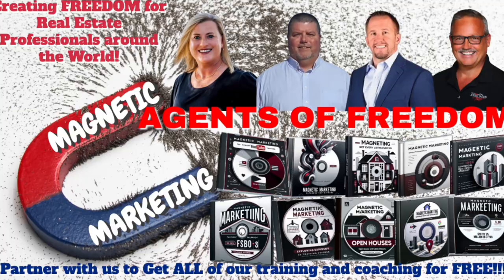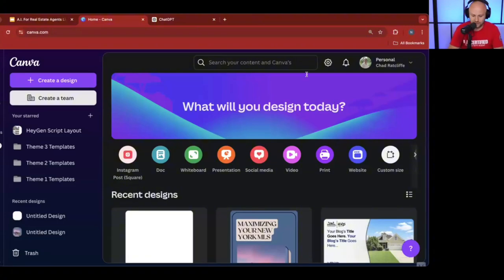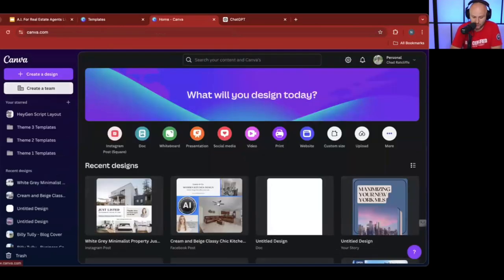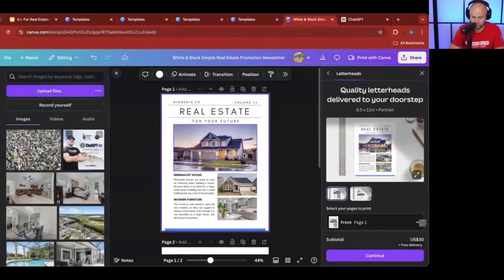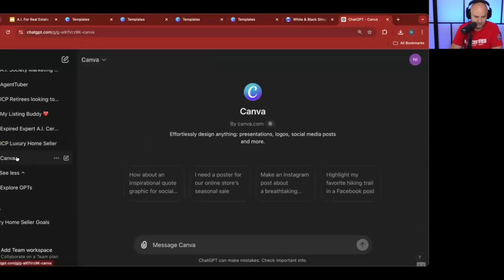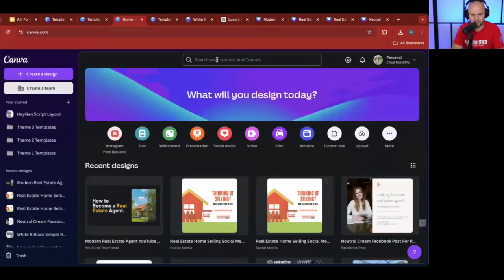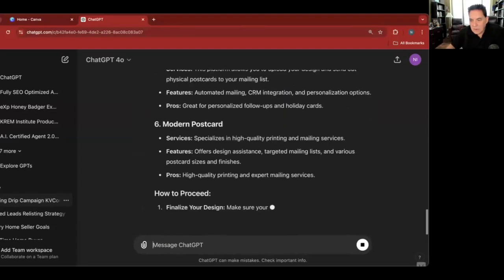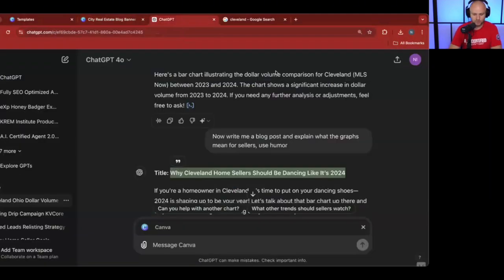Master Canva in Minutes | The Ultimate Real Estate Branding Blueprint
Master Canva in Minutes | The Ultimate Real Estate Branding Blueprint.  Are you a real estate agent looking to up your branding game and generate more leads effortlessly? In this video, we reveal the ultimate real estate branding blueprint using Canva, a powerful tool to create eye-catching designs in minutes. Whether you're a beginner or experienced agent, these easy-to-follow Canva hacks will help you craft professional "Just Listed" posts, sleek property flyers, and stunning social media templates that can transform your brand presence.
Learn how to set up your brand kit in Canva to ensure consistency across all your marketing materials, saving you time and helping you stand out in a crowded market. Plus, discover how to quickly customize templates for your brokerage, add your logo, and create visually engaging content that attracts potential buyers and sellers.
If you're ready to simplify your real estate marketing and take your business to the next level, this is the video for you.

CHAPTERS HERE
We are four seasoned Real Estate Agents with over 50 years combined experience in the real estate industry.  Each of us brings a unique voice of experience to the table and we want to pass our vast knowledge on to you.  If you are interested in growing your own business and think you could benefit from our tested and proven methods, then this is the channel for you.